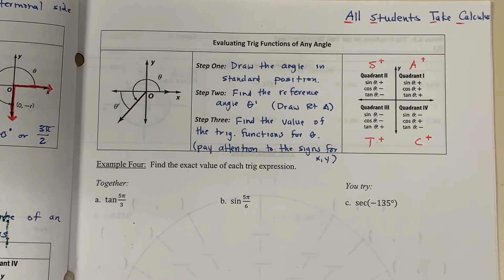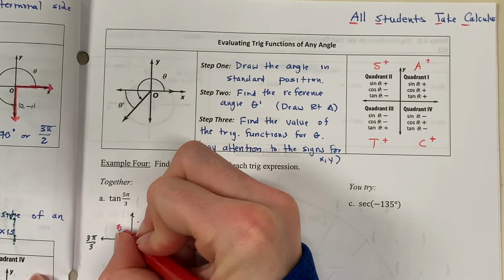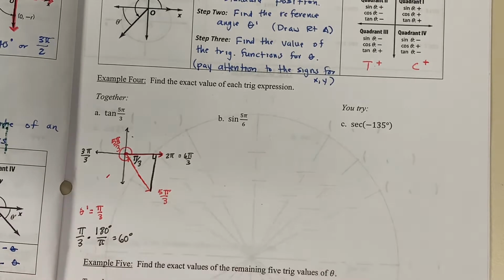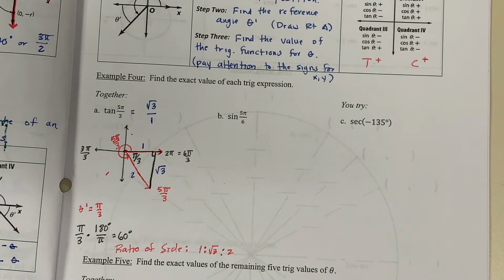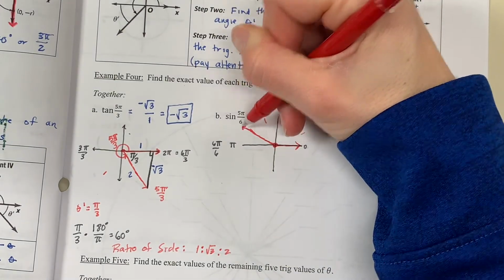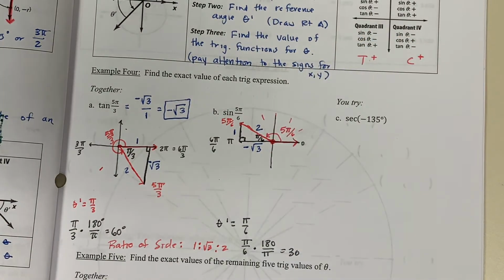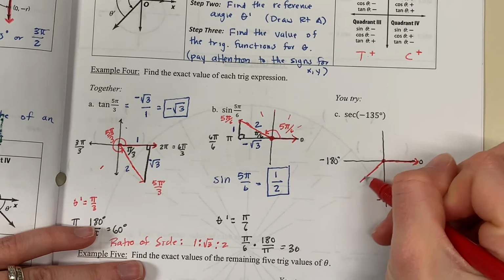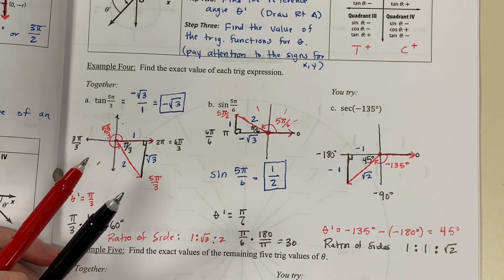4.3 day 1 example 4